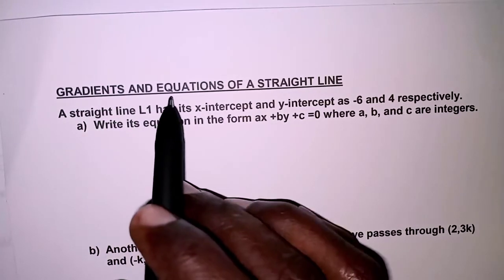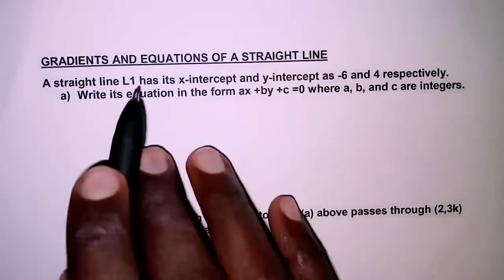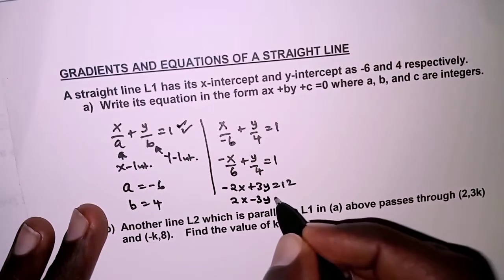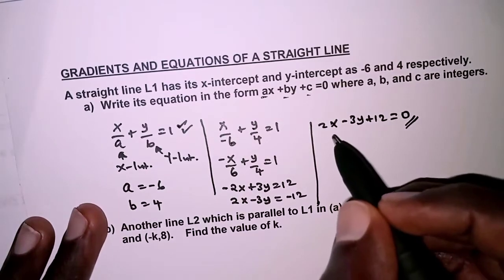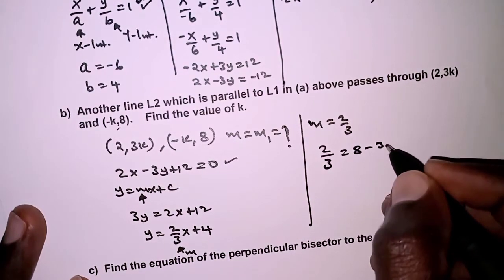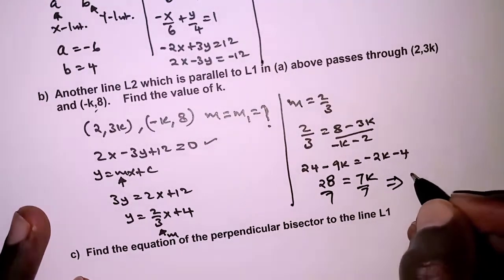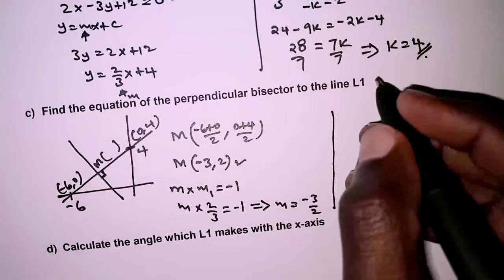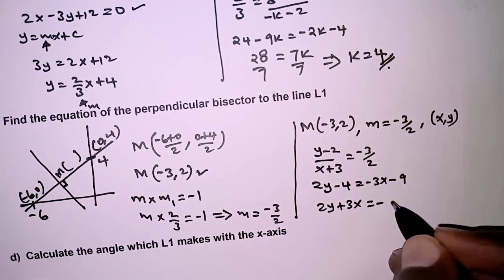Equation of a straight line and gradient.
Equation of a straight line and gradient, equations in double intercept form.